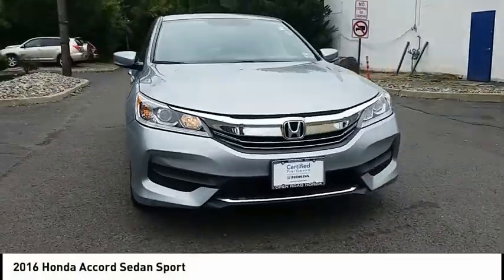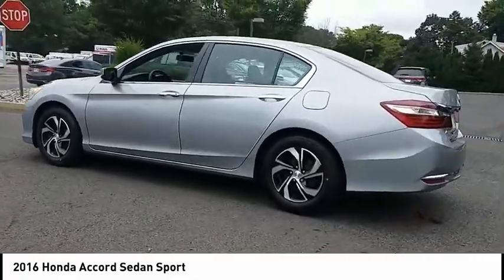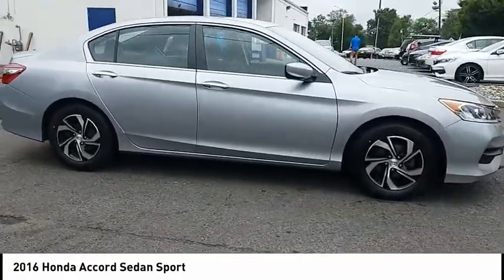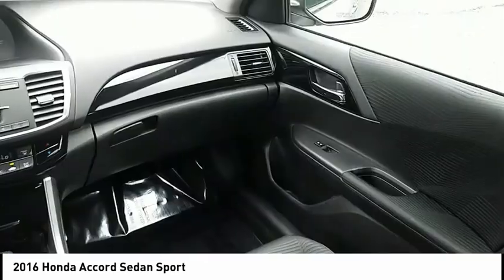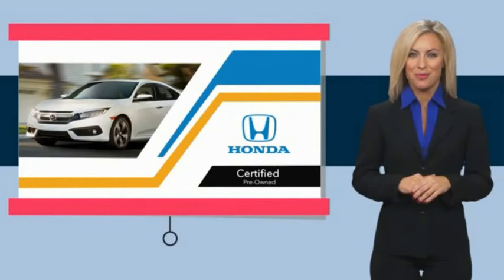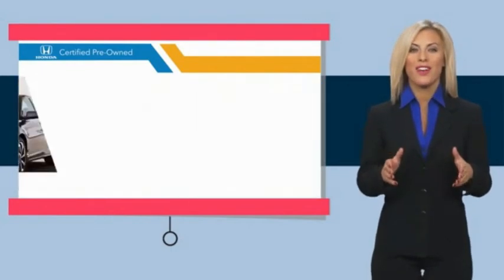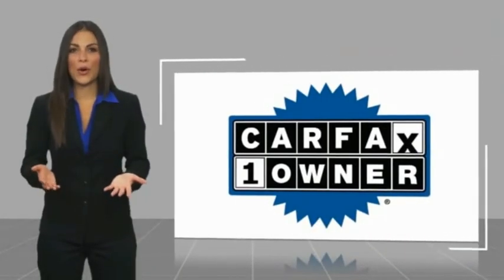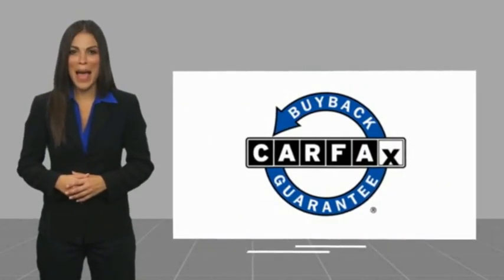2016 Honda Accord Sedan Edison NJ 10024P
2016 Honda Accord Sedan Sport

EPA 35 MPG Hwy/26 MPG City! Honda Certified, Excellent Condition, CARFAX 1-Owner. Sport trim, San Marino Red exterior and Black interior. Leather Interior, Bluetooth, CD Player, iPod/MP3 Input, Aluminum Wheels, Back-Up Camera AND MORE!SHOP WITH CONFIDENCEBalance of original 7-year/100,000-Mile Powertrain Warranty, Additional 1-year/12,000-mile Non-Powertrain Warranty, Vehicle History Report, NO Deductible, 182-Point Inspection and Reconditioning, 24 Hour Roadside Assistance includes, towing, lock-out assistance, tire change and fuel delivery, SiriusXM free three-month trial period on eligible factory equipped vehiclesKEY FEATURES INCLUDELeather Seats, Back-Up Camera, iPod/MP3 Input, Bluetooth, CD Player Rear Spoiler, MP3 Player, Remote Trunk Release, Keyless Entry, Child Safety Locks. Honda Sport with San Marino Red exterior and Black interior features a 4 Cylinder Engine with 189 HP at 6400 RPM*. Non-Smoker vehicle, Balance of Factory Warranty if applicable.EXPERTS RAVEThe Accord continues to impress with its responsive handling, composed ride, abundance of interior room, comprehensive feature set, fuel-efficient yet powerful engines and high crash test scores. -Edmunds.com. Great Gas Mileage: 35 MPG Hwy.MORE ABOUT USWelcome to Open Road Honda your online source for quality pre-owned automobiles. Our finance sources can accommodate any buyer with problem credit quick approvals and comfortable terms make it easy to drive away in the car of your choice. Open Road Honda is a family owned and operated business that has been in business for years. Our customers are our extended family and we strive to give them the service and attention that they deserve.Horsepower calculations based on trim engine configuration. Fuel economy calculations based on original manufacturer data for trim engine configuration. Please confirm the accuracy of the included equipment by calling us prior to purchase.